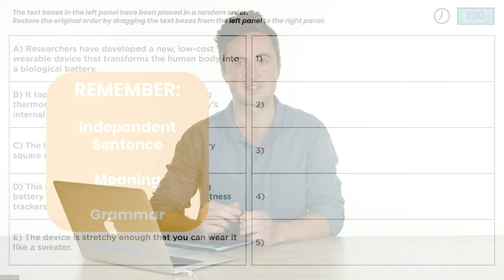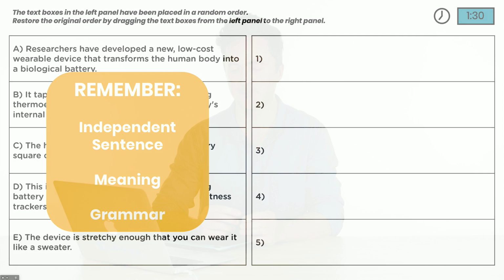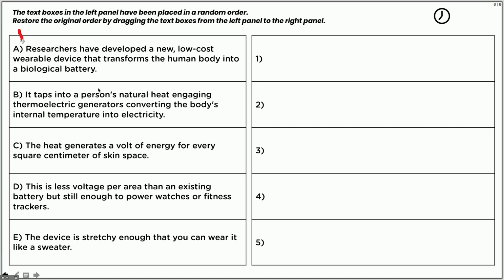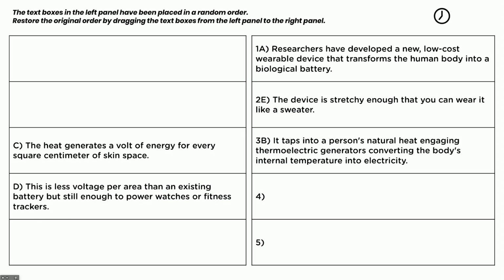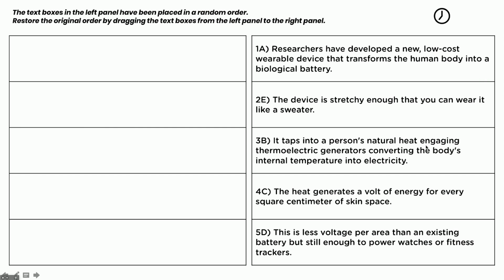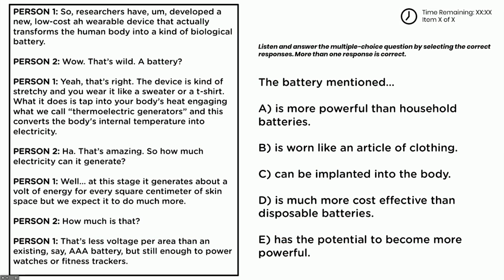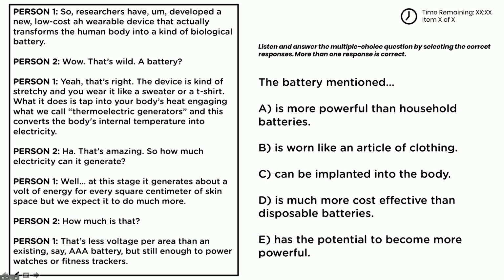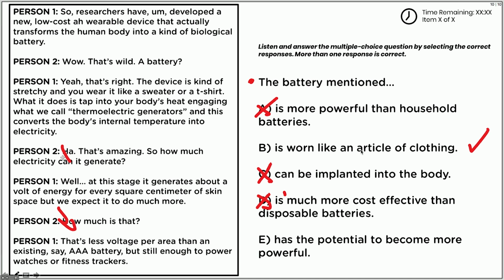PTE Academic Key Vocabulary: Technology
In this video, Jay looks at Key Vocabulary for the PTE Academic Test, vocabulary specific to the topic of Technology.